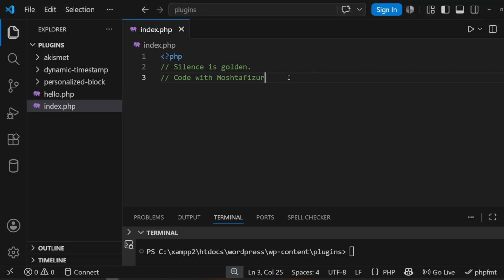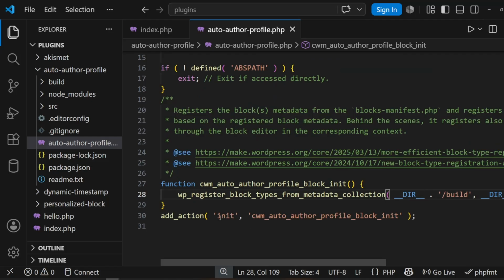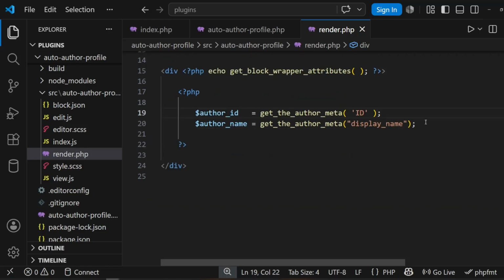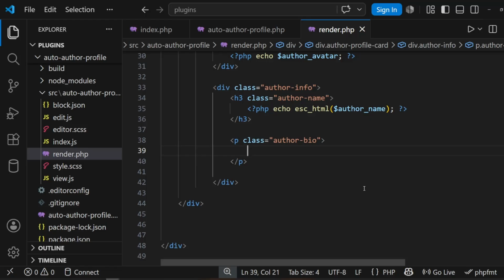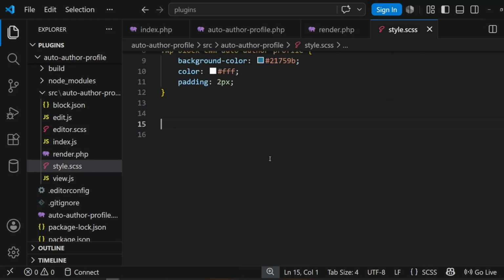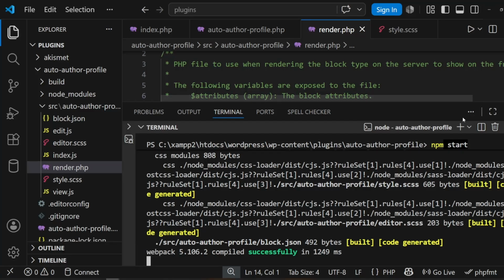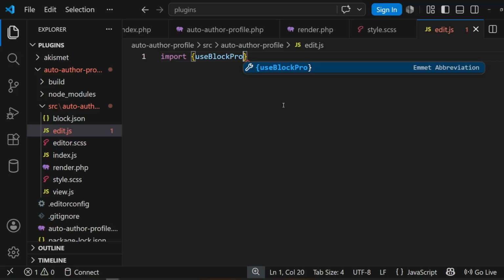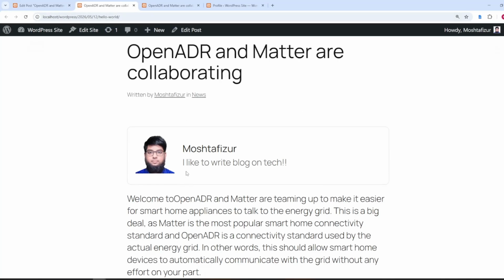Building an Auto-Author Profile in Gutenberg | ServerSideRender Explained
In this video, I build a custom Gutenberg Auto-Author Profile completely from scratch.

The core focus of this build is managing the Context Boundary between the JavaScript editor (React) and the WordPress PHP backend. Because WordPress already stores author information in its database natively, I intentionally avoid using React attributes to store duplicate data.
Instead, the frontend relies entirely on PHP functions (get_the_author_meta and get_avatar) to pull live data. To make sure the WordPress Editor perfectly matches the frontend (WYSIWYG), I use the ServerSideRender component. This creates a bridge that tells React to securely execute the PHP callback and display the live result right inside the editor.

Concepts covered in this build:

• The PHP vs JS Context Boundary
• Using ServerSideRender for accurate backend previews
• Querying native WordPress user meta natively via PHP
• Why you shouldn't use React attributes for native database info
• CSS Flexbox for a clean, responsive Author Card layout
My Tech Stack & Tools:
• React / ES6+
• PHP 7.4+
• WordPress @wordpress/scripts
• XAMPP